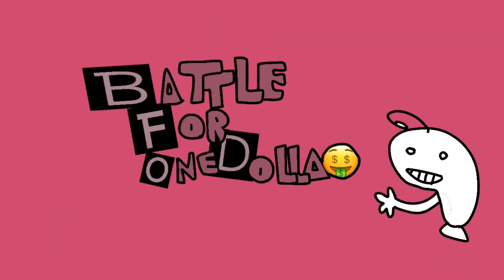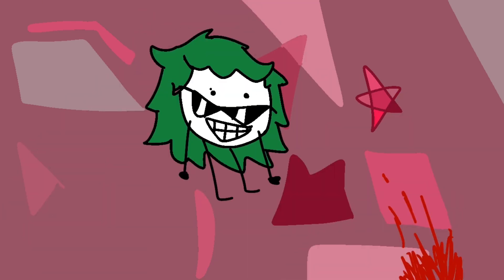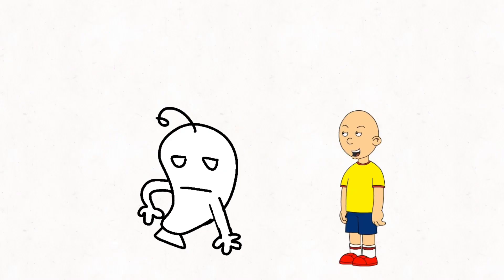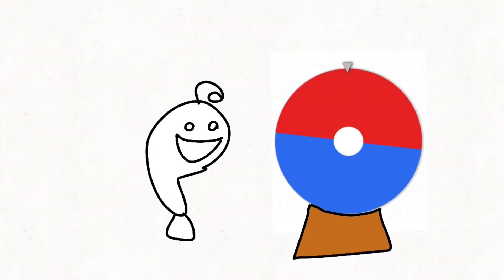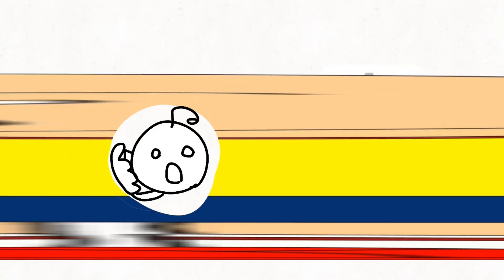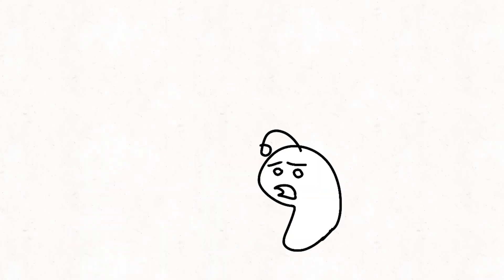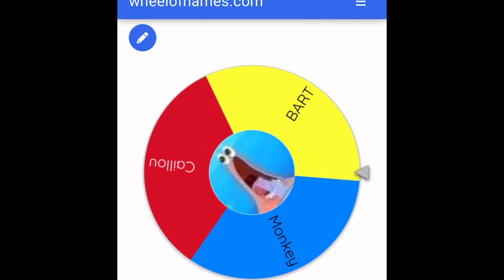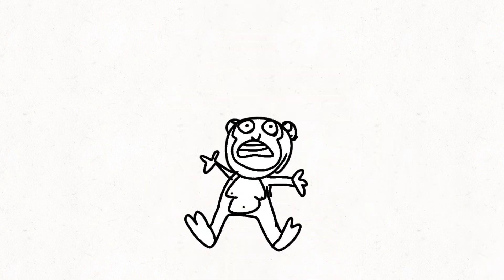BATTLE FOR ONE DOLLA S2: THE FINALE!!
Summary of the episode; The host, A.F.A, is depressed because nobody voted, so Caillou brought up using a wheel of names! They try to use the wheel of names but before they spin it, bart puts his name. After the second time they tried, their challenge was to find bart. caillou pushes him to the ground and keeps him there, thinking they were gonna put him in jail but then the monkey kills him, which makes caillou traumatized and thennnnn monkey win. thennn they do the wheel of names one last time and monkey wins. A.F.A and the monkey both get major injuries in a fire. FINALE??